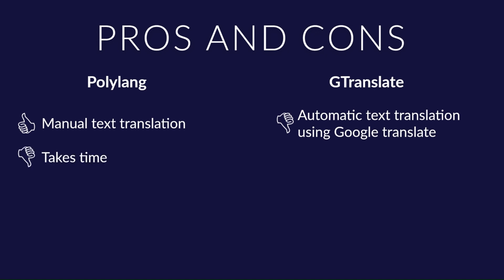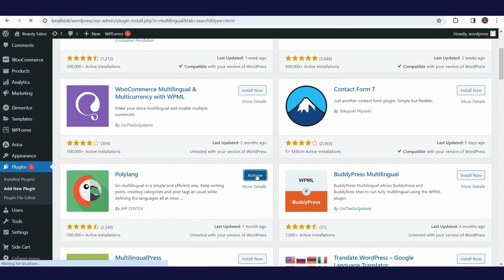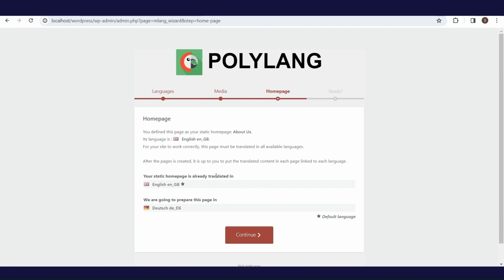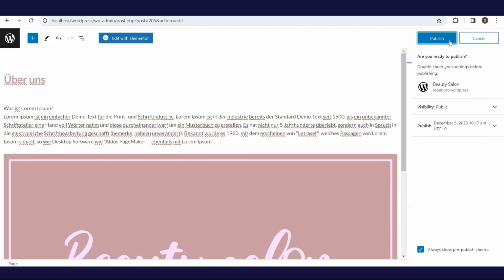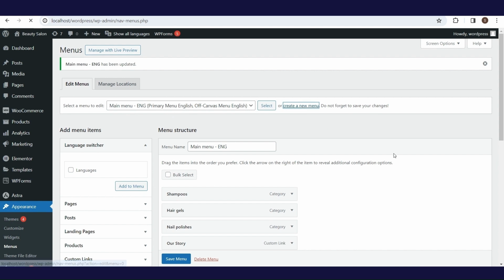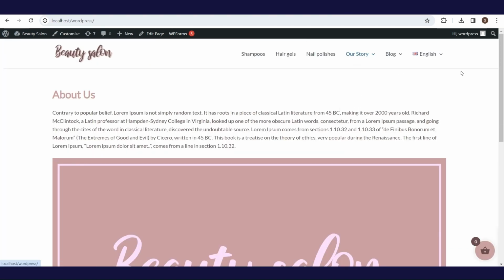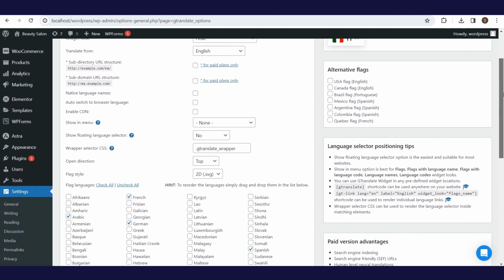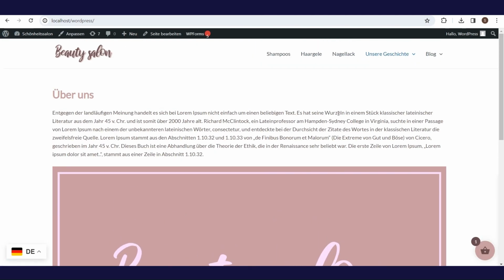WordPress Multi Language Website- 2 Ways To Create Multilingual Website Using Polylang or GTranslate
Chapters:
0:00 Intro
0:18 Pros & Cons
1:24 Polylang setup
4:32 GTranslate setup

In this video we are showing you 2 ways to create a multilingual WordPress website using two plugins: Polylang and Translate WordPress with GTranslate. Also, we will explain their strengths and weaknesses.

Before we start, we'll go over the pros and cons of the 2 plugins we'll be using.
Polylang allows you to manually create all pages for multiple languages. So, you translate manually and the possibility of a translation error is almost non-existent. On the other hand, GTranslate automatically translates the text on the page, but that text is translated using Google translate, and in some cases the translation can be excellent, but in some cases worse. Accordingly, Polylang requires more time to translate the entire site, while you will have GTranslate set up in a few minutes.
If you use WooCommerce to translate things related to the webshop, you have to buy the Polylang pro version, while using GTranslate, that part is automatically covered.
Polylang allows more style variations in the language switch bar, which is not possible with GTranslate, but using GTranslate there are more positions where you can place the language switcher.

Install and activate Polylang plugin.
First you need to do the basic settings. We define the languages ​​that we will have on the website. In our case English will be the default, and the second will be German.
You can enable multilingualism for texts related to media files. This will not duplicate media content that you have.
At the end of these basic settings, you are offered to read the documentation, translate some pages or buy the pro version.
We will open all the pages and as you can see the About Us page is automatically created in English and German, and all other pages are created only in English and can be added in German.
First we will edit the homepage in German by clicking on the pen under the German flag.
We are publishing the page and go to create the next two.
We go to create a contact page by clicking on the plus in the German section of this page.
This is a page that is already created in Elementor in English and when we open this page in German it is necessary to define the title. The design of the body part is already cloned, it only needs to change the text to be translated in German.

When we translate our pages, we are going to create a menu for the German language.
We add the three pages we created in German and create a parent link within which these three pages will be placed, but before that we add a switcher inside the menu so that we can change the language on the website through the main menu.
Save the changes for the German menu and add a language switcher for the English menu.
The same thing we did for pages you can do for your blog posts, but if you want to do the same for WooCommerce products you have on your website, you will have to buy the Polylang pro version.

Clicking on GTranslate in the Settings section will open the setup page for this plugin.
The first two fields are related to the design of the widget and the default language from which the translate will be made. In our case it will be English, which is already predefined, so we will not change anything.
We will not place language switcher in the main navigation, but we will in the bottom left corner.
Finally, it is necessary to define which languages ​​will be available on the website. In our case it will be English as default and German as second.
When we have finished all the settings, we save the changes and see how this plugin works from the website visitor's perspective of view.

What is the plugin you will use to make your WordPress website multilingual?